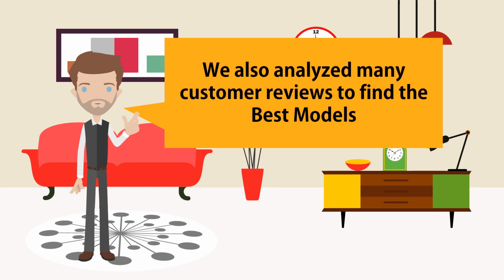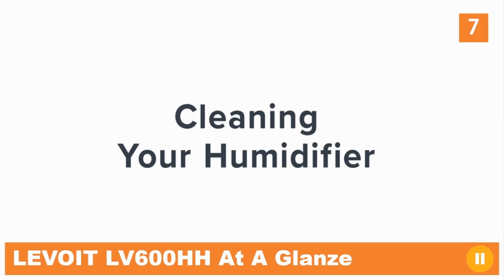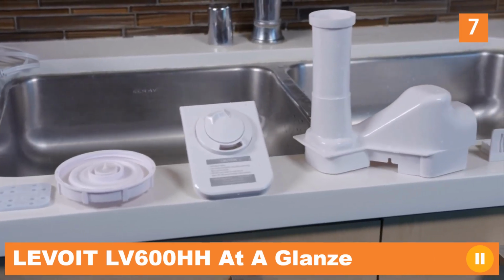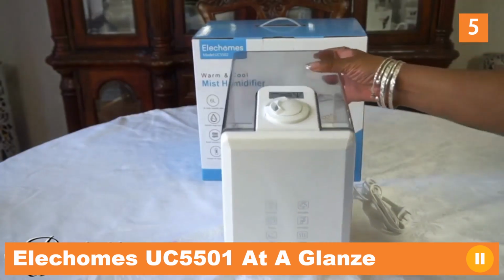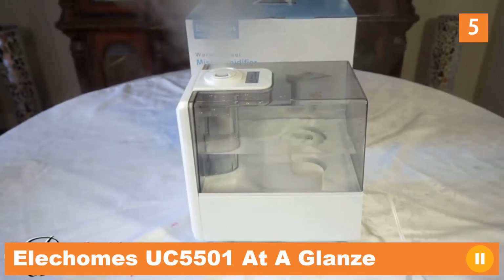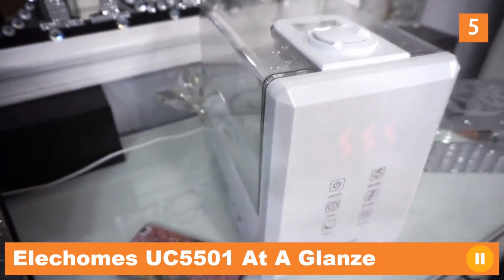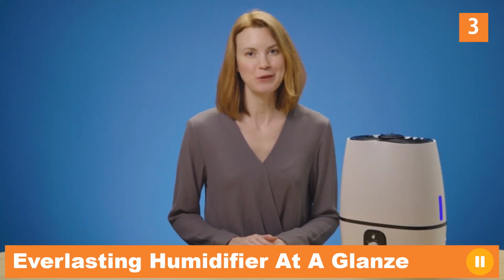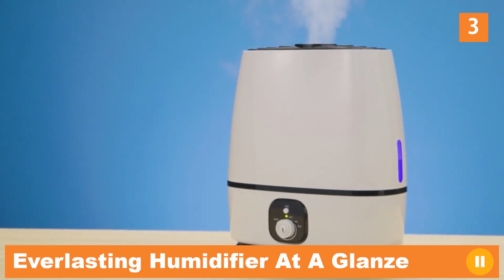7 Best Humidifiers for Large Room 2021 - Best Humidifier for Large Room Review and Buyers Guide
7 Best Humidifiers for Large Room 2021 - Best Humidifier for Large Room Review and Buyers Guide

► 1. Hupro Premium Ultrasonic Humidifier

► 2. Homech Cool Mist Humidifier

► 3. Everlasting Comfort Ultrasonic Humidifier

► 4. TBI Pro Humidifier

► 5. Elechomes UC5501 Humidifier

► 6. TaoTronics TT-AH001 Humidifier

► 7. Levoit LV600HH Humidifier

Are you looking for Best Humidifiers for Large Room?
We spent countless hours researching and testing most of the products available today. We also analyzed many customer Reviews to find the Best Humidifiers for Large Room. Our final rankings based on quality and value for the money. So, if you choose from these models you can be sure that you buy a great product.